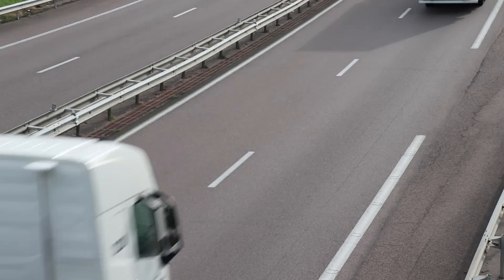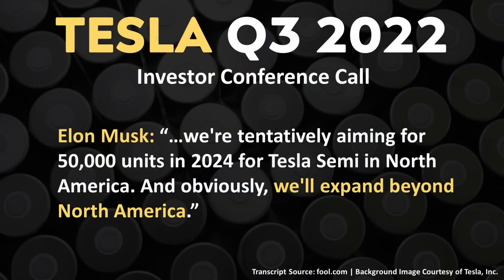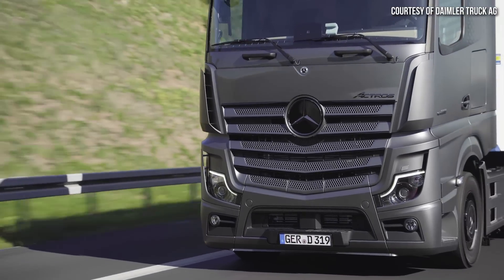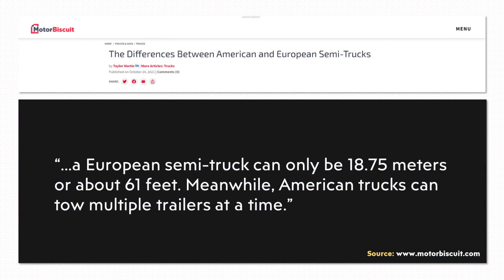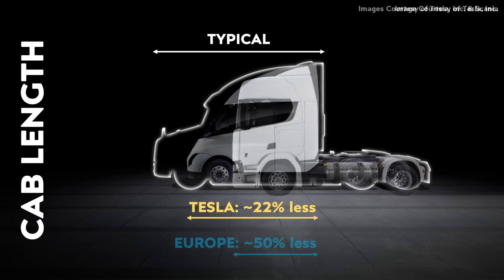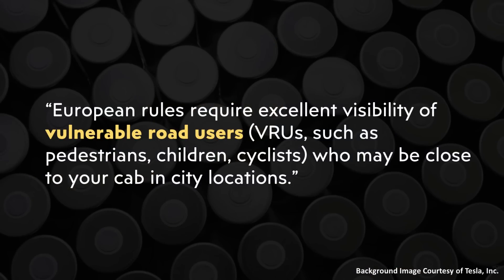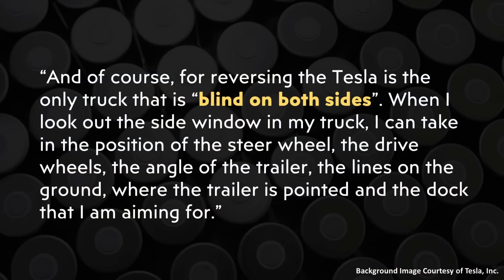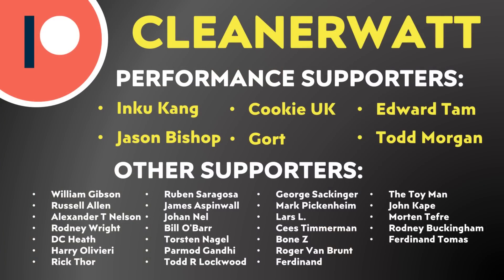European Driver REACTS to Tesla Semi | 'UNSUITABLE' for Europe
I recently corresponded with a European Semi Truck driver who made it clear that the Tesla Semi in its current form is unsuitable for the European market. In this video l share a few of the issues that this driver pointed out and discuss some of the changes that will likely need to be made before the Tesla Semi is ready for the European market.

Support Cleanerwatt:

1.

Image & Video Clip Sources:

1. Thumbnail images and other Tesla images & video clips Courtesy of Tesla, Inc. (where noted in video).

2.  Mercedes Truck video clips courtesy of Daimler Truck AG (where noted in video).

3. Scania Semi truck Images courtesy of Scania (where noted in video).